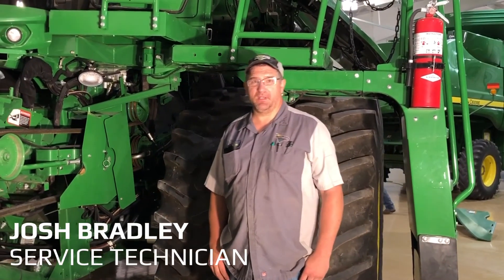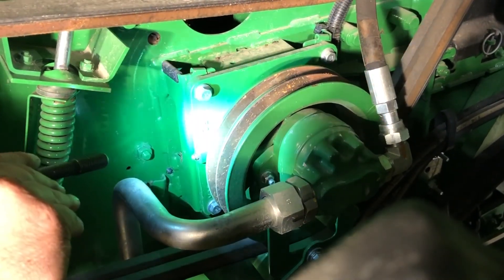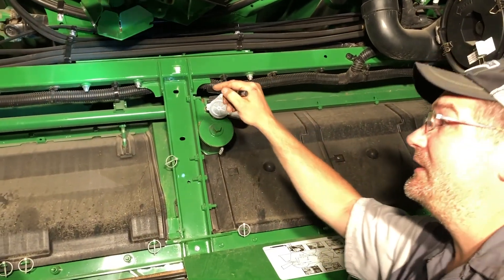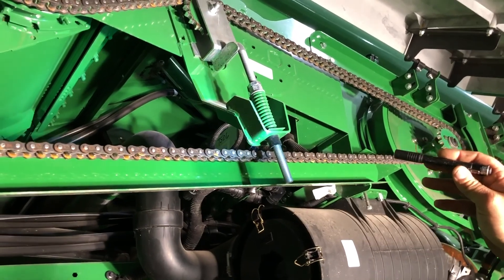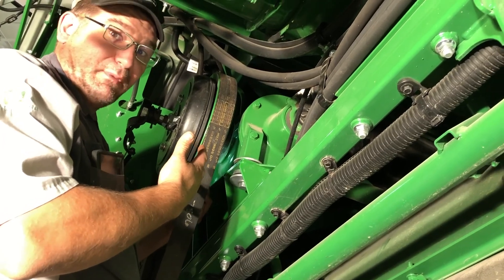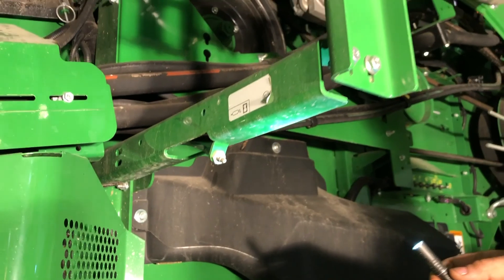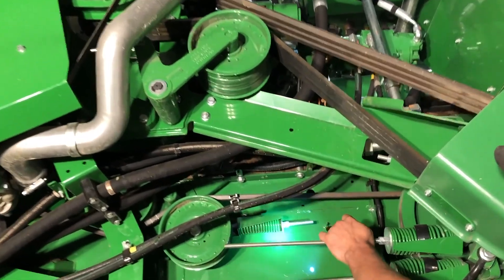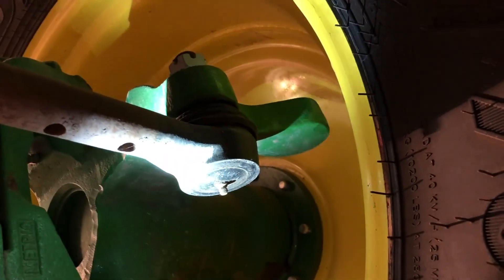S600 / 700 Series Class 6-7 Maintenance LEFT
Josh Bradley, LandMark Implement service technician covers maintenance on the left-hand side of a class 6-7 combine.

*Always refer to your operator's manual for the most accurate information for your machine.